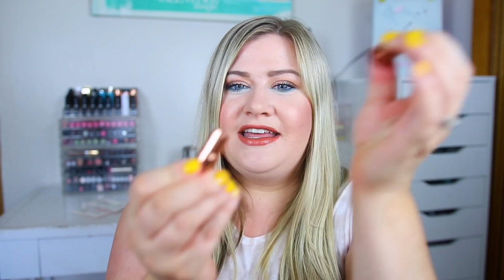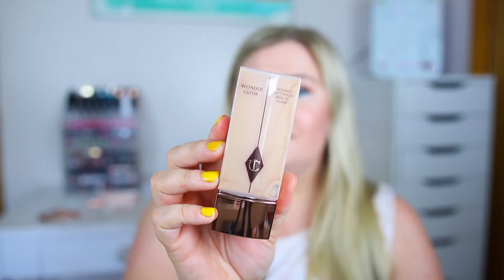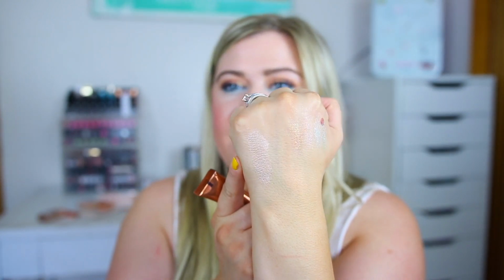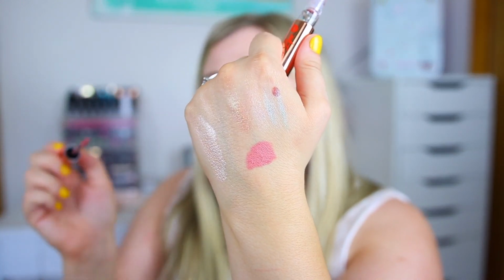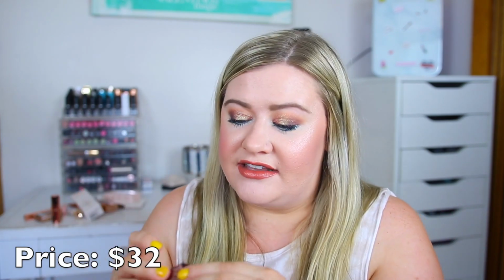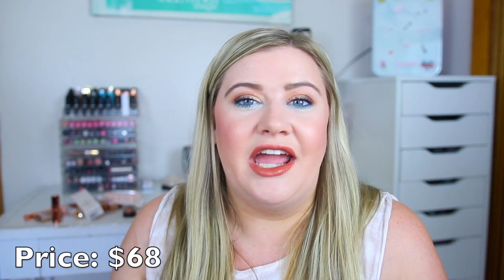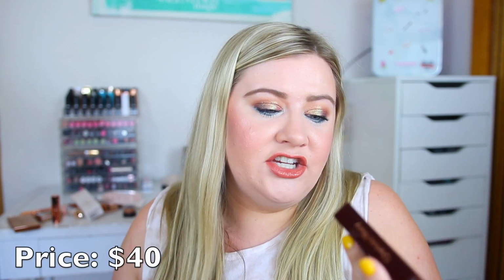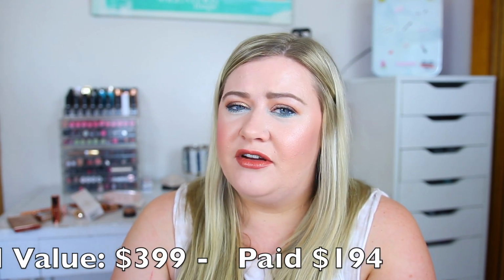I SPENT $200 ON A CHARLOTTE TILBURY MYSTERY BOX - WAS IT WORTH IT?!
I can't believe I spent $200 on this Charlotte Tilbury Mystery Box! We got so many best sellers and I was honestly really impressed. Definitely recommend checking these out when they release them again!

COLOURPOP PRETTY FRESH FOUNDATION
COVERGIRL CLEAN FRESH CONCEALER
ELF RETRO PARADISE PALETTE
COVERGIRL TRUBLEND BLUSH IN LOVE ME
ESSENCE WHAT THE FAKE MASCARA
MAYBELLINE SUPERSTAY MATTE INK IN HAZELNUT HYPNOTIZER
MAYBELLINE LIP LIFTER GLOSS IN STONE

Canon 80D for Main Videos
Canon G7 X Mark II For Vlogging
Sigma 18-35mm Lens
Rode Video Mic Pro
Ring Light
Side Lights